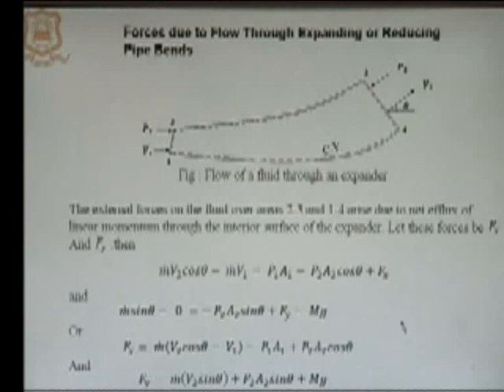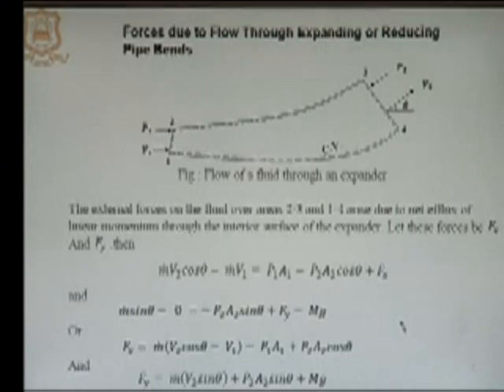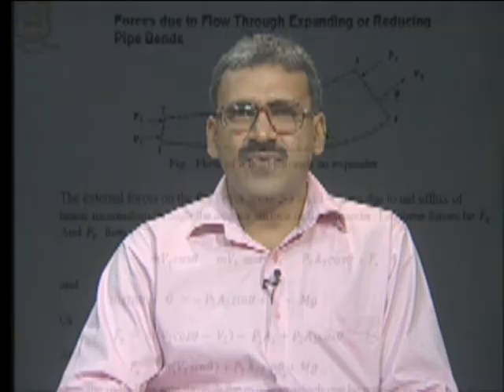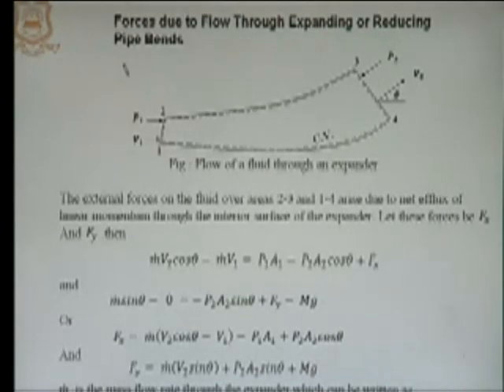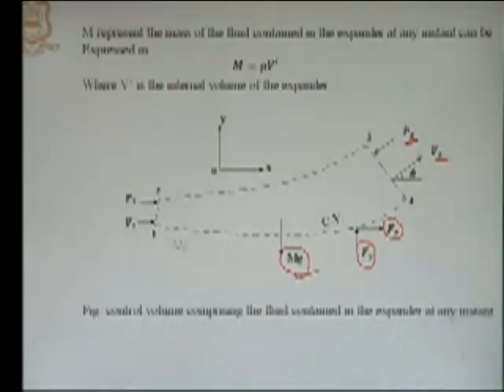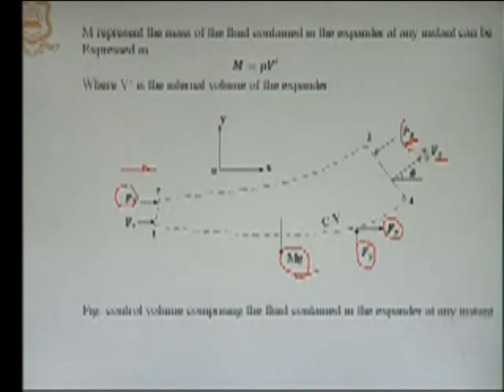Lecture 11 Part 5 Forces due to flow Through Expanding or reducing Pipe bends 1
Part 5 Forces due to flow Through Expanding or reducing Pipe bends 1